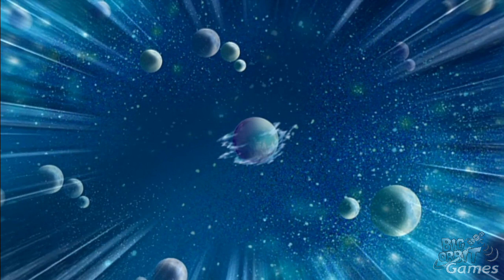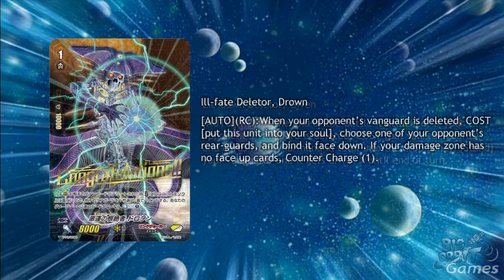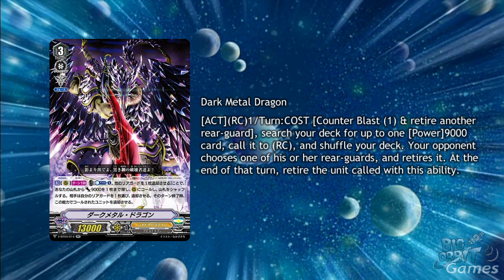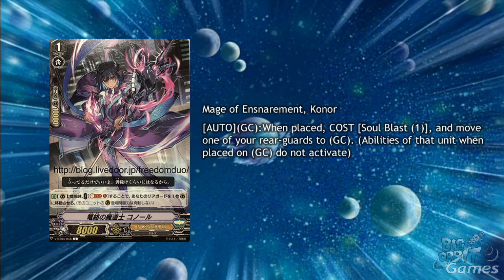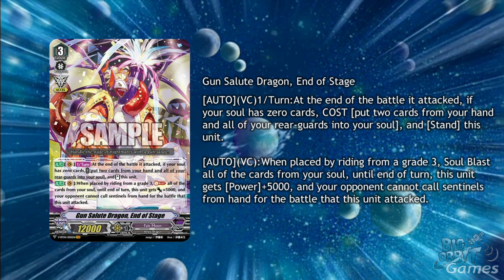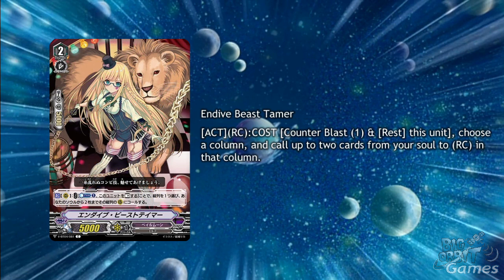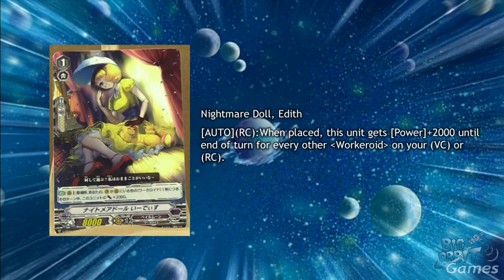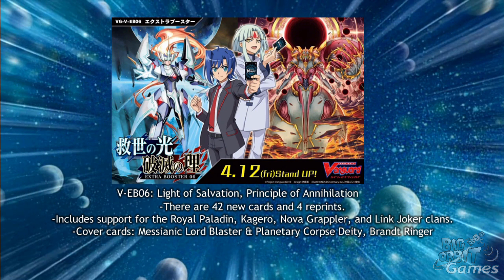Cardfight!! Vanguard Weekly Update - Greidhol! Vilest Deletor! - 25th Jan 2019